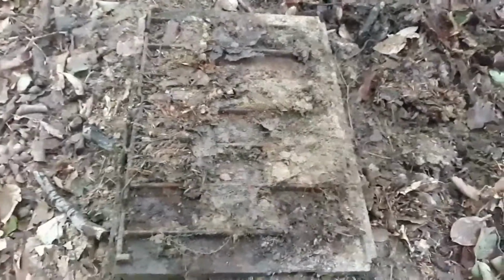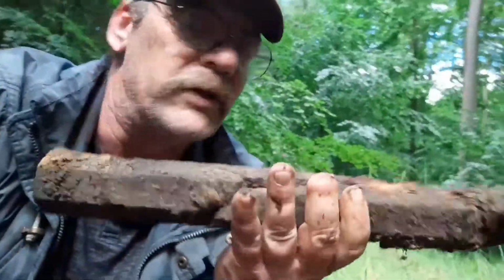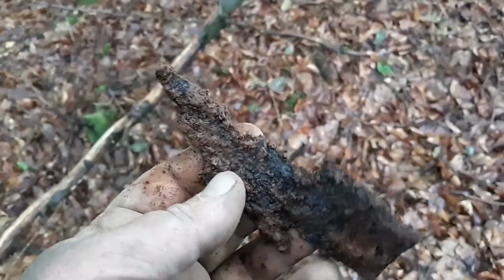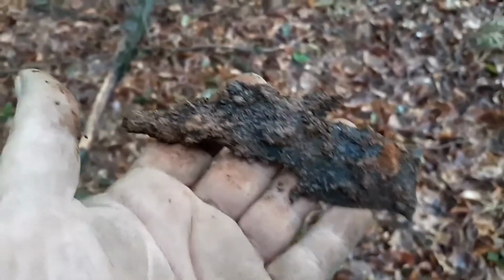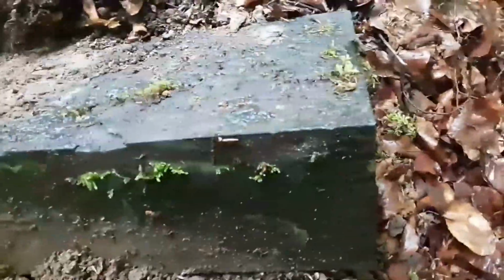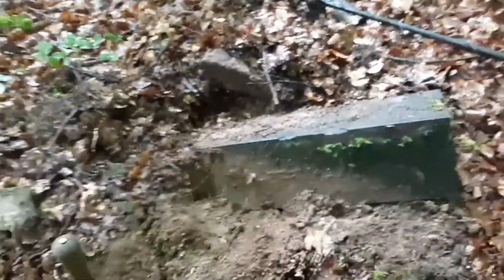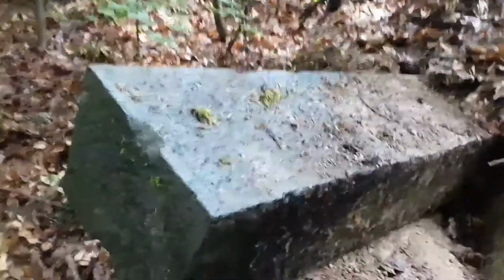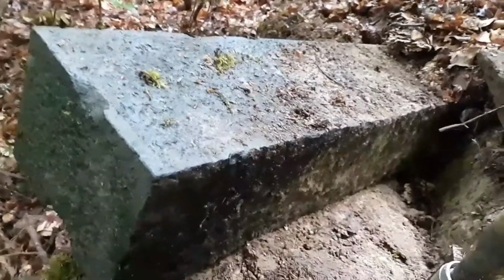3 rd Bomb in as many weeks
another bomb found medal detecting